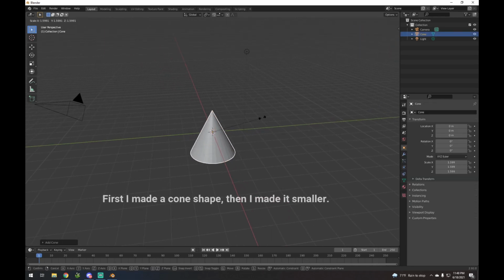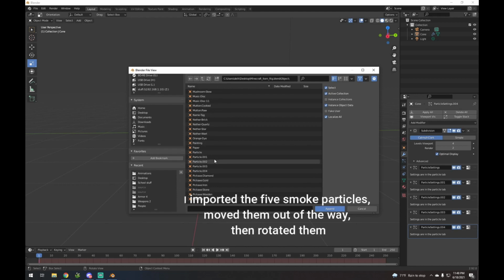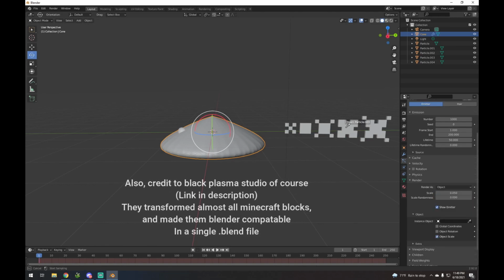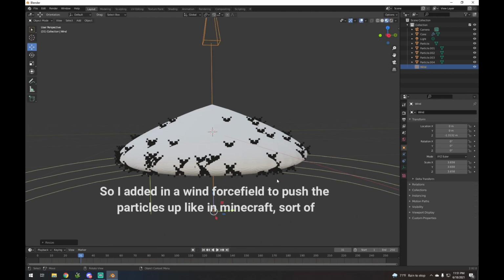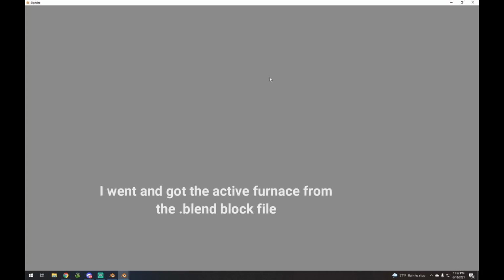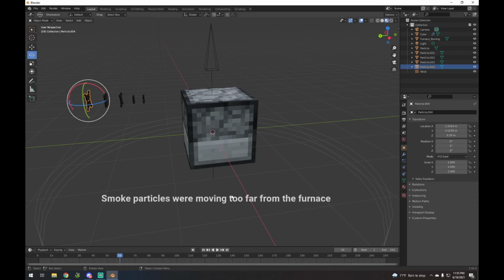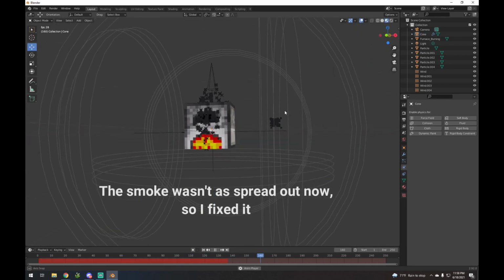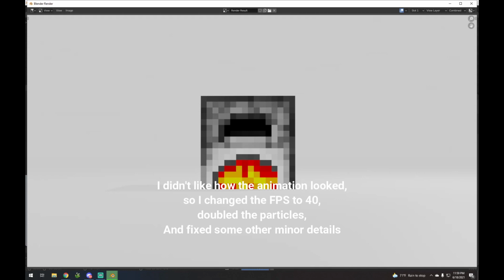The furnace animation explained (With cringe commentary)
I highly suggest muting audio and watching subtitles.